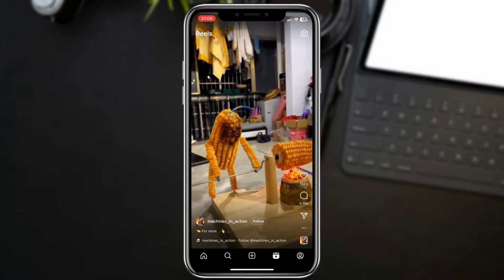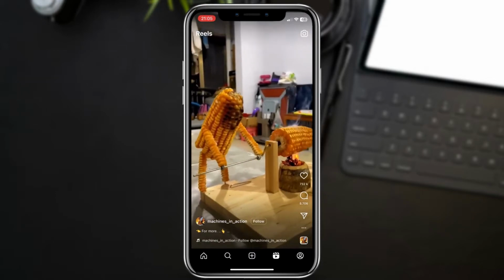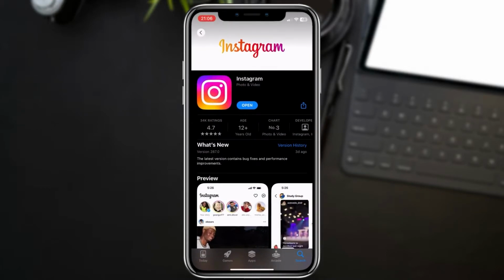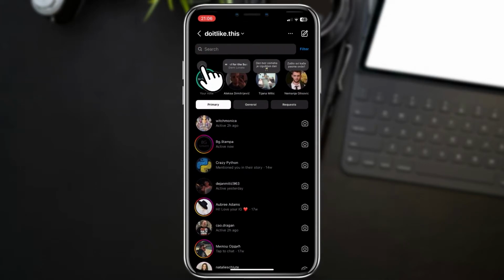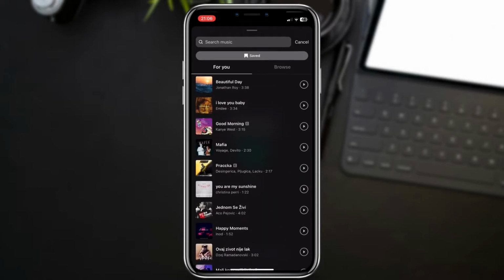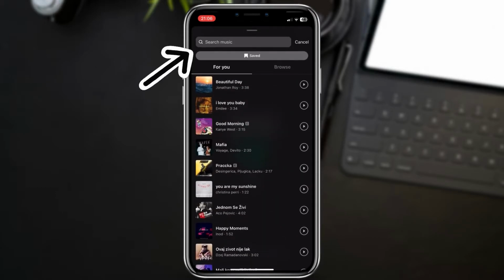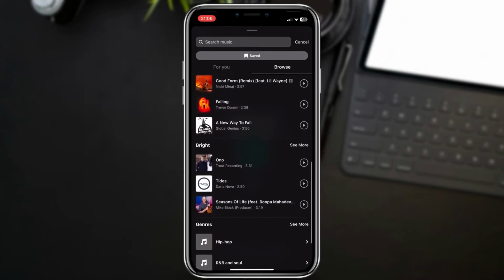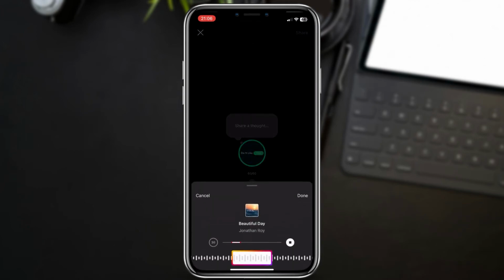How To Add Song To Instagram Notes! NEW UPDATE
Learn How To Add Song To Instagram Notes! NEW UPDATE

Welcome to our quick tutorial on the latest Instagram update! Have you ever wanted to enhance your Instagram Stories with the perfect soundtrack? Well, now you can with the new feature – adding songs to Instagram Notes! 🎶

In this one-minute video, we'll show you exactly how to elevate your Stories with the power of music. From highlighting your favourite lyrics to setting the perfect mood, this update opens up a world of creative possibilities for your Instagram content.

Join us as we walk you through the simple steps to add a song to your Instagram Notes. With just a few taps, you'll be able to choose from a vast library of tracks, personalise your text with dynamic fonts and colours, and share your creation with your followers in no time.

Whether you're sharing a funny moment, a heartfelt message, or simply expressing yourself, adding a song to your Instagram Notes is sure to make your Stories stand out. Don't miss out on this exciting new feature – watch our video and start creating today! 🚀